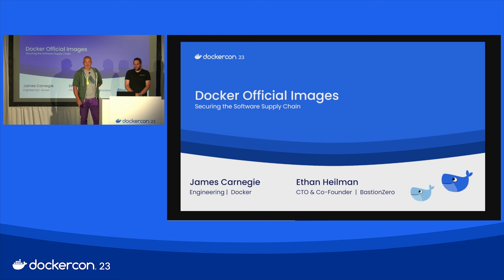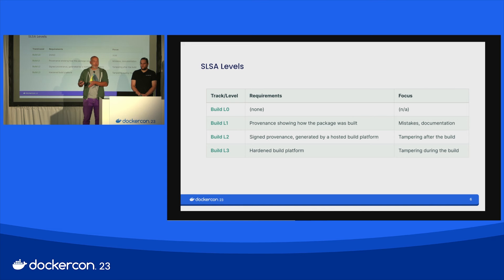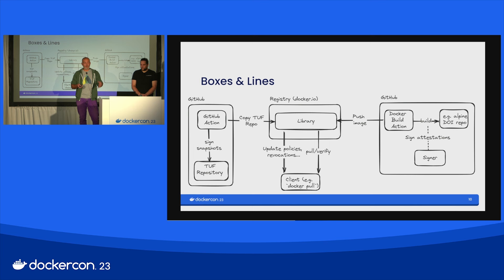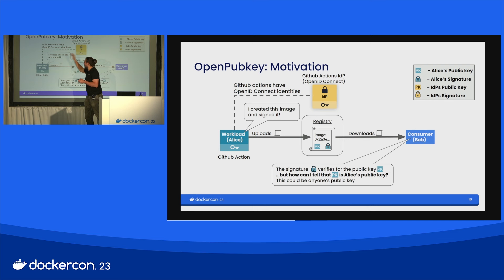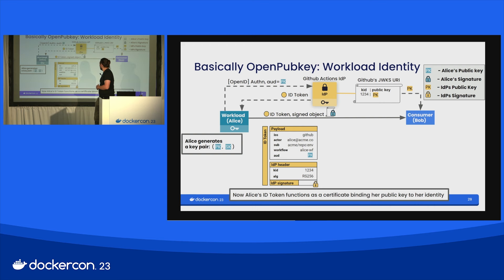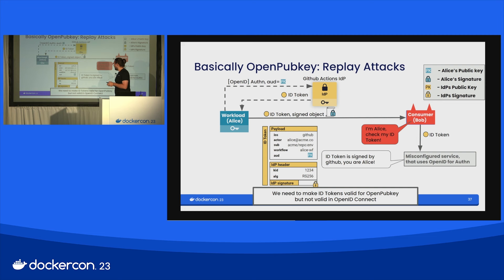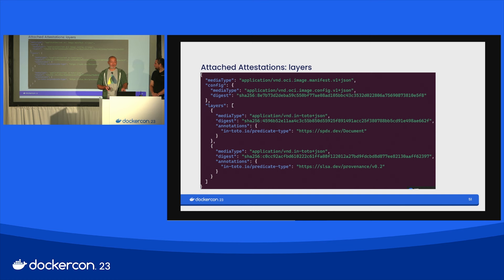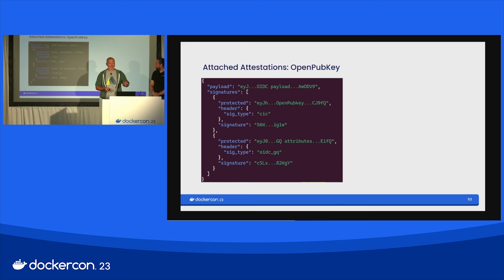Building the Software Supply Chain on Docker Official Images (DockerCon 2023)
Docker revolutionized software development by making containers accessible to all developers. Learn how Docker is now reimagining securing the software supply chain (SSC) to make security the easy default for all developers. Docker is modernizing its toolchain — tools you use everyday — to provide SSC security by default: software bill of materials (SBOMs), provenance, cryptographic signing, verification, and more. This DockerCon talk demonstrates the application of these principles and tools to the Docker Official Images (DOI) catalog. With billions of pulls from Docker Hub each month, DOI are a significant link in most teams’ software supply chains. Also find out how Docker and BastionZero have leveraged open standards like The Update Framework (TUF) and Supply-Chain Levels for Software Artifacts (SLSA) along with a novel, decentralized signing approach that leverages modern cryptographic approaches, including OpenPubkey, to augment open source projects like BuildKit and the Docker CLI to incorporate SSC metadata and verification.

Presentation: Building the Software Supply Chain on Docker Official Images
Speaker: Ethan James Heilman, PhD, James Carnegie

Resources:
Announcing Docker Scout GA: Actionable Insights for the Software Supply Chain